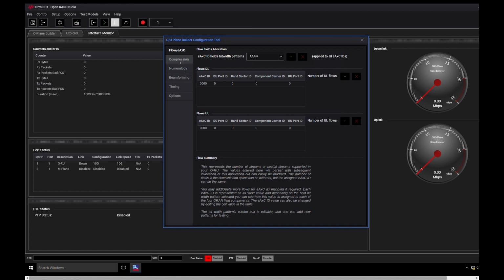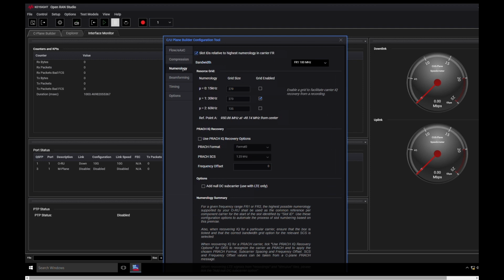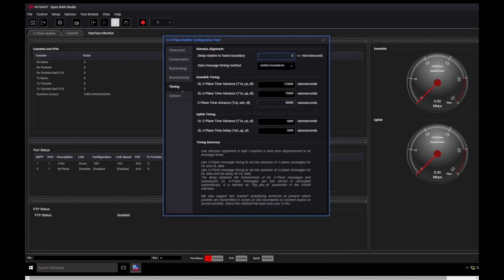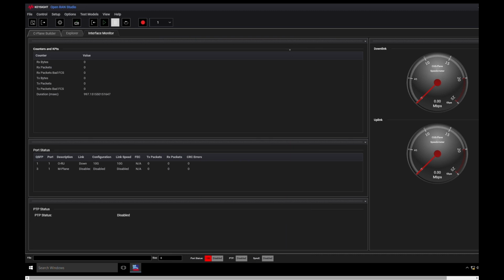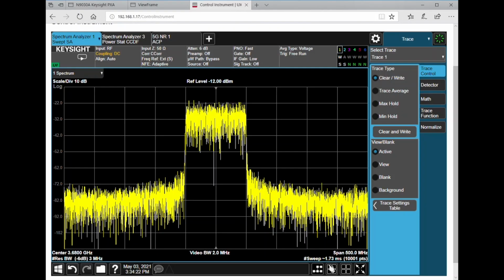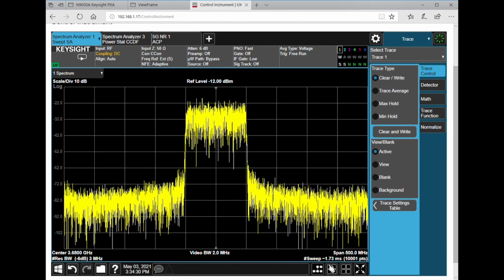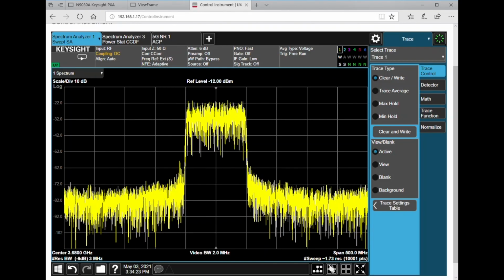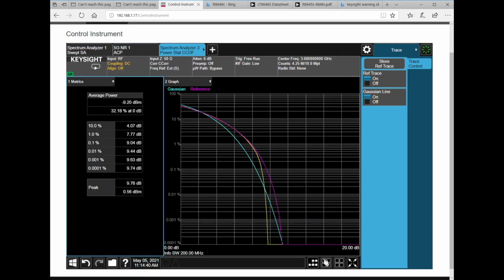ADI: 3.5GHz O-RAN O-RU Testing with Keysight DU Emulator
In this video, an integrated 3.5GHz O-RAN 4T4R O-RU with 7.2 baseband split is demonstrated. This O-RU was developed in a partnership between Analog Devices Inc., Intel, and Whizz Systems. Testing of this O-RU was enabled by the Keysight Open- RAN Studio and O-DU Emulator.